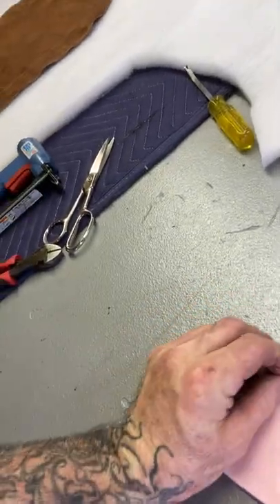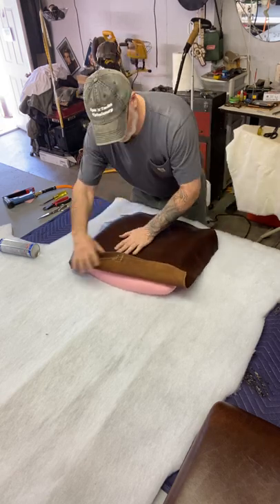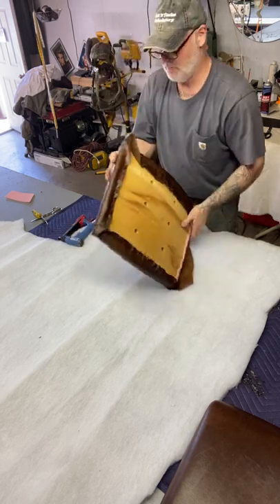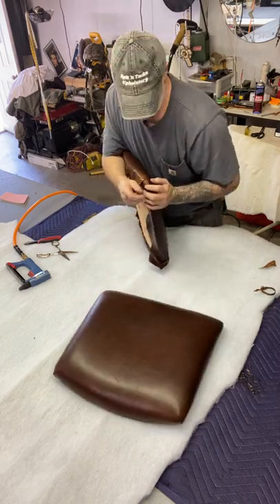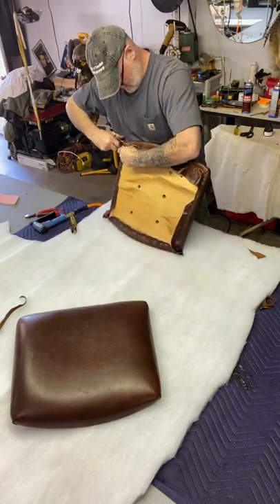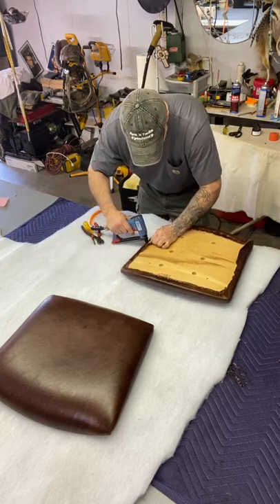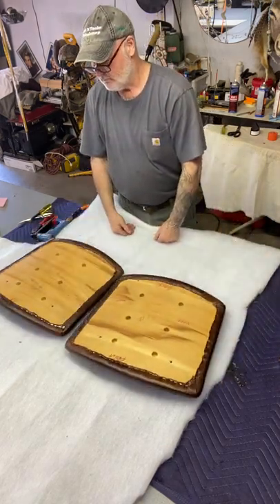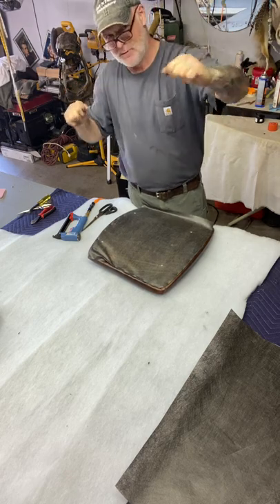Chair Reupholstery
DIY Upholstery on chair.  Upholstery lesson.  How to upholster a chair.  Upholstery tutorial.  Part 1.